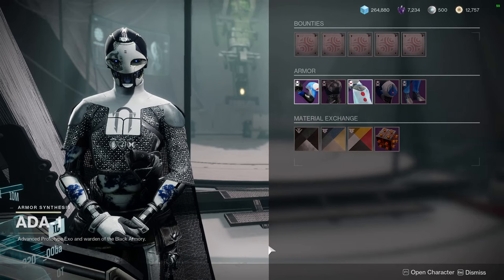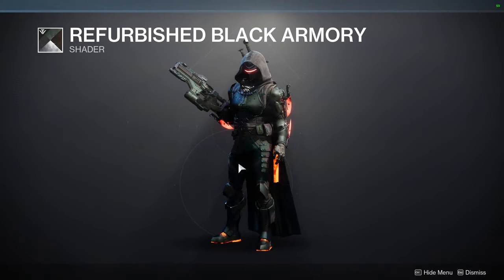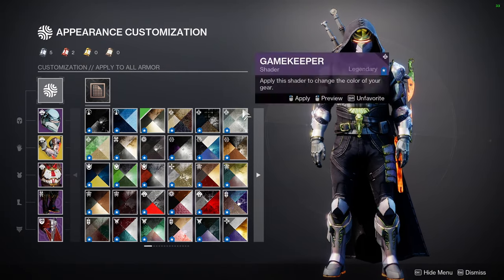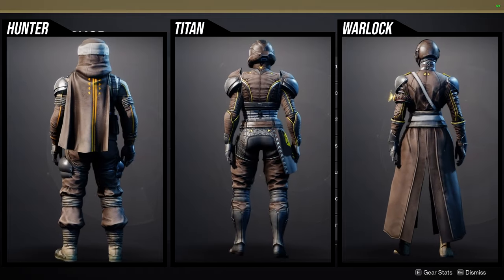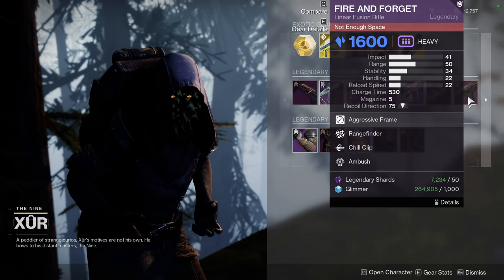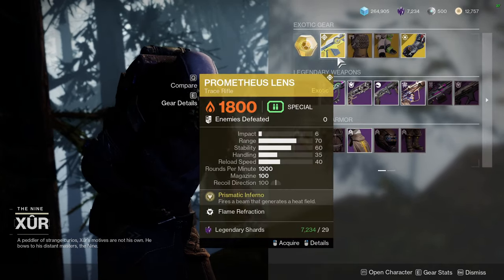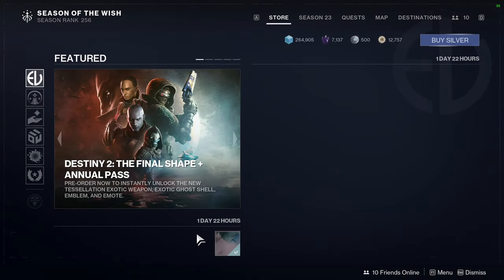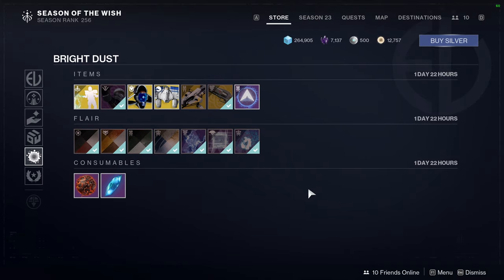Destiny 2: Week 23 Last Call! | Season of the Wish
00:00 Intro
00:18 Fit of the Video
02:19 Ada-1
03:58 Banshee
04:26 Iron Banner last chance
06:46 Xur
13:12 Eververse
16:59 Outro